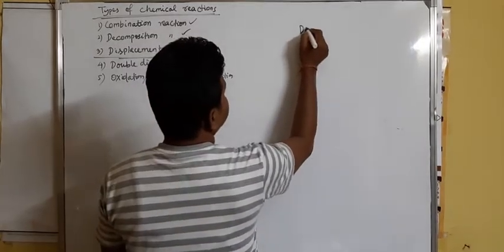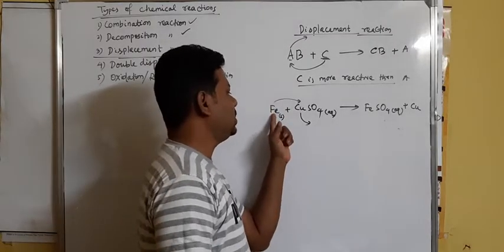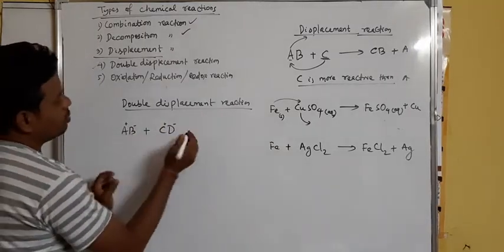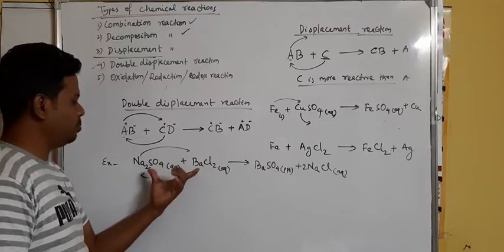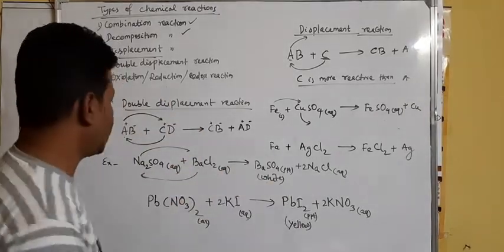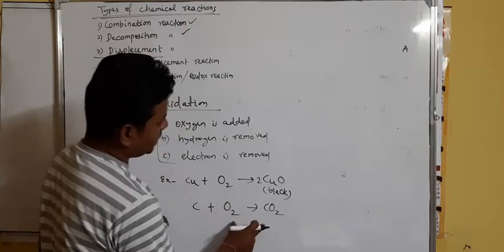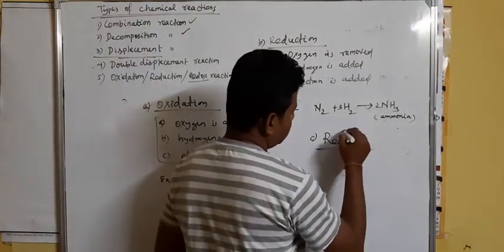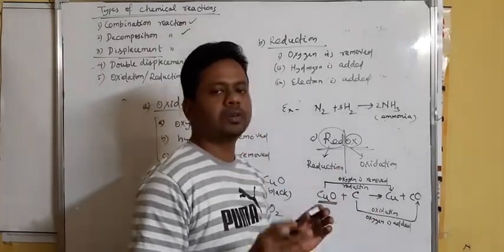Types of chemical reactions Part-2/Chemical reactions and equations part-4/Class 10/CBSE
Displacement reaction, Double displacement reaction, Oxidation, Reduction and Redox reaction.